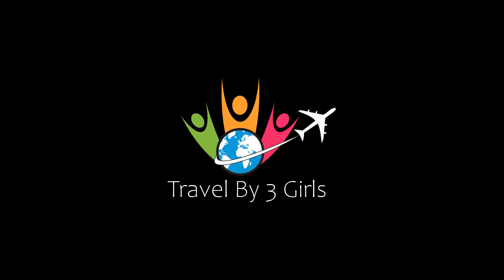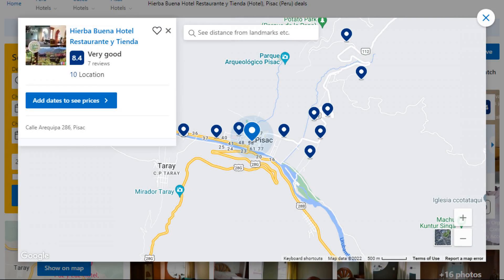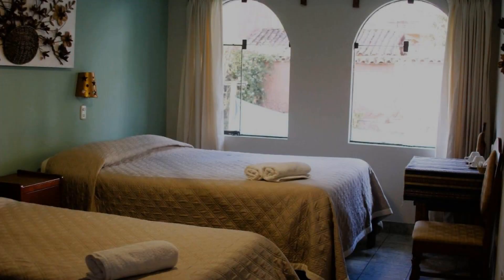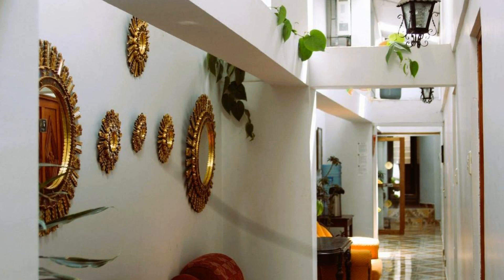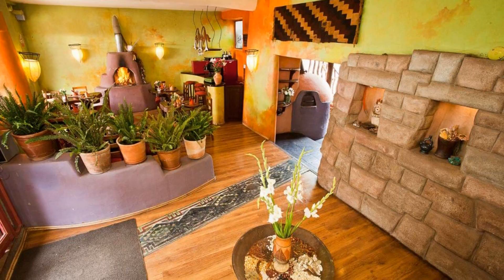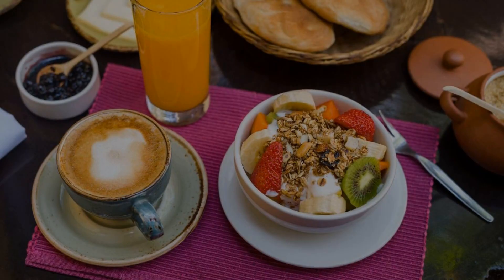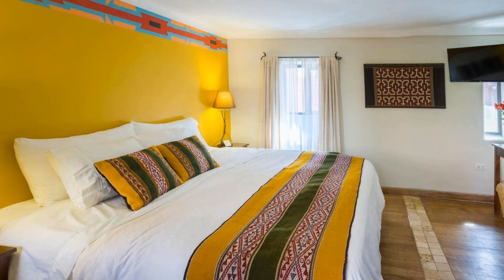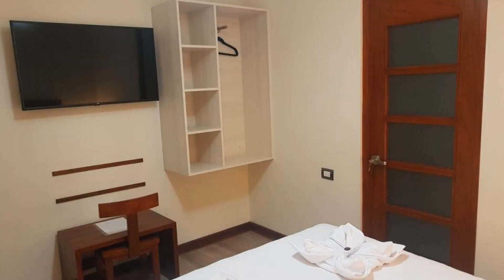Top 5 Recommended Hotels In Pisac | Best Hotels In Pisac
Queries Solved:
1) Top 5 Recommended Hotels In Pisac
2) Top 5 Hotels In Pisac
3) Top Five Hotels In Pisac
4) Top 5 Romantic Hotels In Pisac
5) 5 Best Hotels For Couples In Pisac
6) Hotels In Pisac
7) Best Hotels In Pisac
8) Top 5 Luxury Hotels In Pisac
9) Luxury Hotel In Pisac
10) Luxury Hotels In Pisac
11) Luxury Stay In Pisac
12) Top 5 4 Star Hotel In Pisac
13) Best 4 Star Hotel In Pisac
14) 4 Star Hotel In Pisac

Track Title: Reasons To Hope
Artist: Reed Mathis